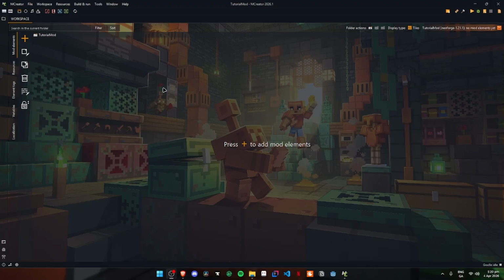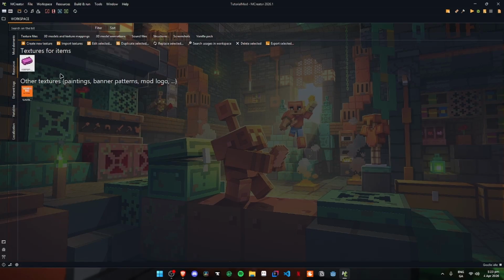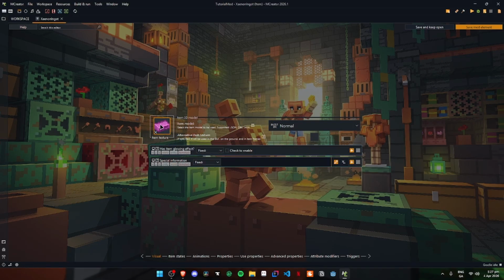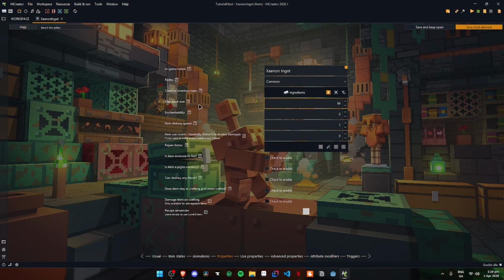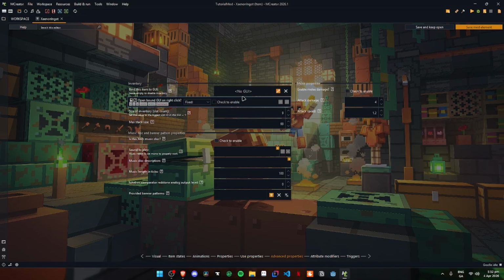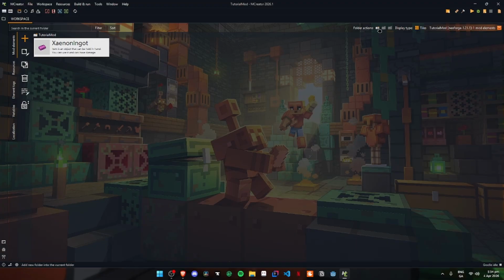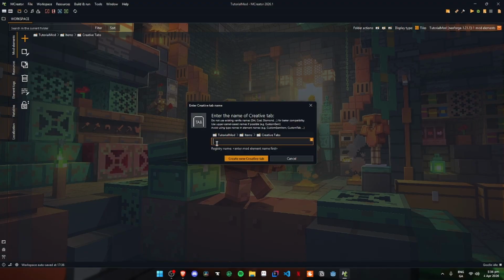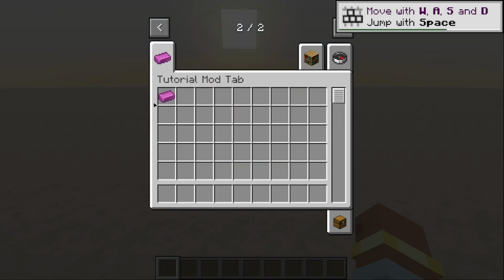Mcreator Modding Tutorial - Minecraft 1.21.1: Custom Items | #2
In this Mcreator Modding Tutorial, we are adding custom items to Minecraft 1.21 Neoforge!
Timestamps:
▸ 0:00 - Intro.
▸ 0:21 - Importing/Creating a texture.
▸ 1:21 - Making an Item.
▸ 4:36 - Organising your mod.
▸ 5:18 - Making a Creative Tab.
▸ 6:00 - Adding a Creative Tab to your Item.
▸ 6:22 - Running the Game.
▸ 6:35 - Outro.